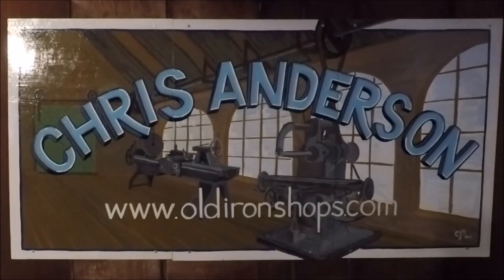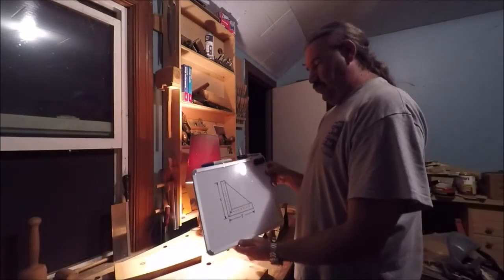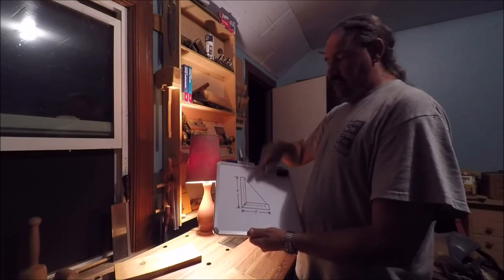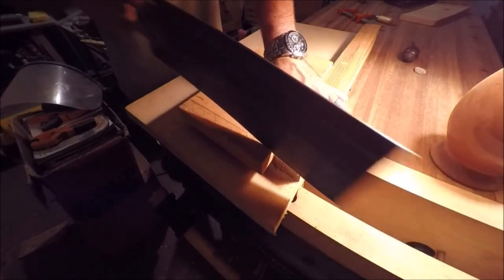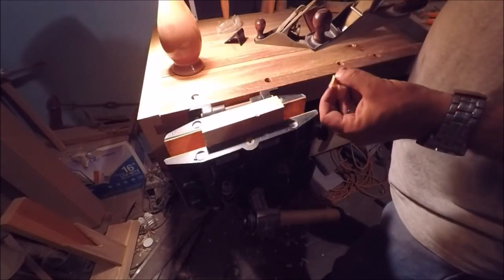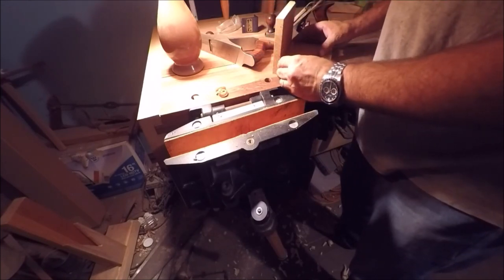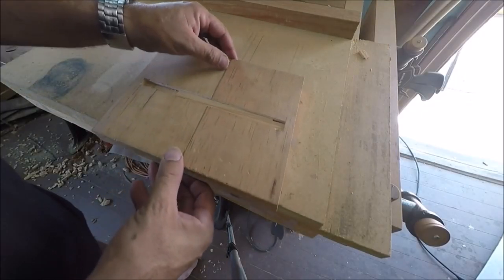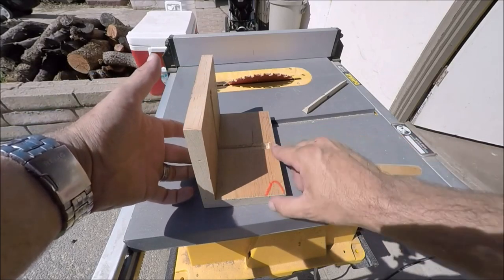Wood Pattern Making Process #1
i'm going to show you my wood pattern making process this is for beginners buy building a foundry pattern for a angle plate that i'm going to have cast in this one we build the wood pattern out of pine a excellent patternmakers wood.